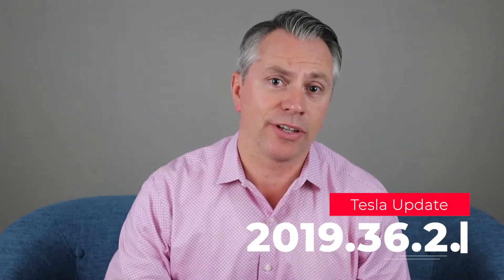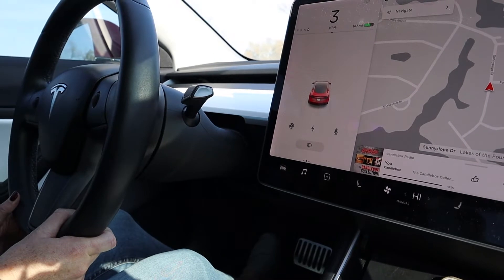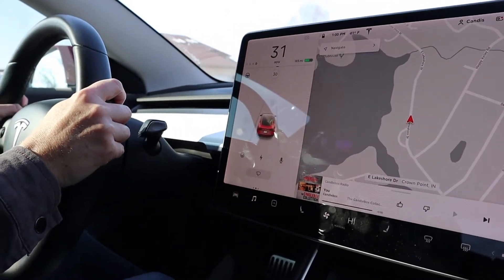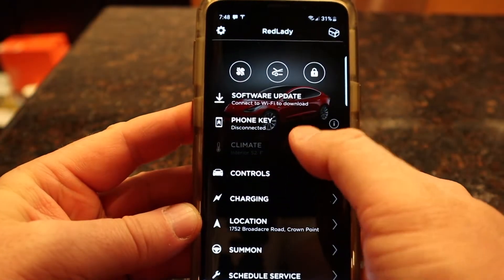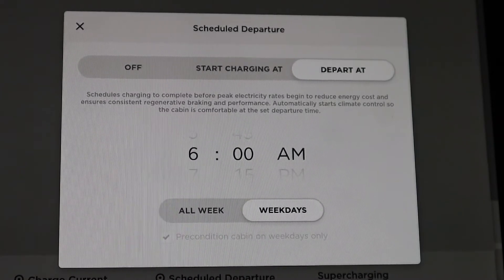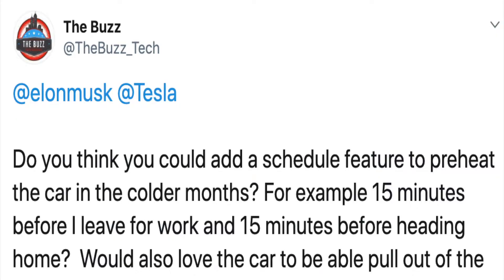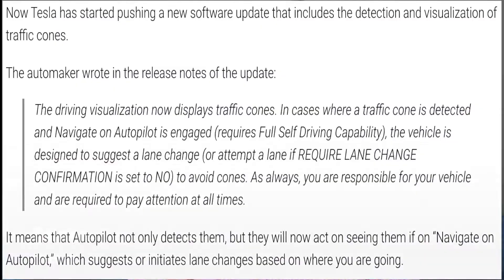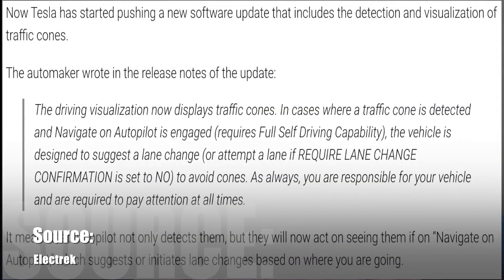Tesla Update 2019.36.2.1 | One Pedal Driving, 5% Power Increase, Traffic Cones and More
Today {11/28/2019} we take a close look at the new Tesla Update 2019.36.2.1 and all of the cool features in this release.  Things Like the One Pedal Driving, 5% Power Increase, Traffic Cones, and more.  Come join me for the review and discussion and whether. Reviewing and discussing all things Tech……

Model3part-Aftermarket accessories for Tesla Model 3. Return favor for our customers during Black Friday. Various discount, surprise package, free order and so on. We're waiting for you.

Home for aftermarket accessories for Tesla model 3 owners. The collection includes floor mats, sunshades, wireless charger , lighting upgrades and more.

Tesla Referral Program is Back! Get 1000 miles of FREE Supercharging by ordering your Model 3 and Free Lifetime Supercharging if you order an S, or X

My NEW Camera Gear
Canon M50 Mirrorless Camera